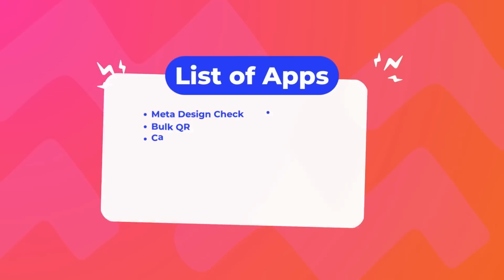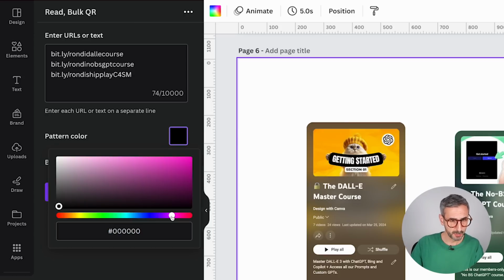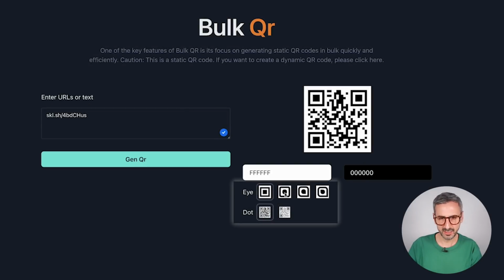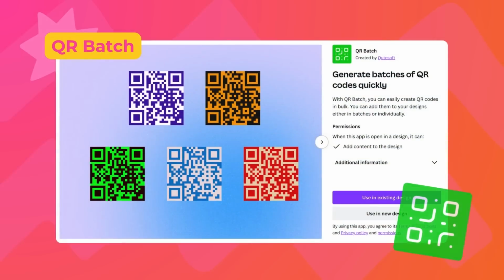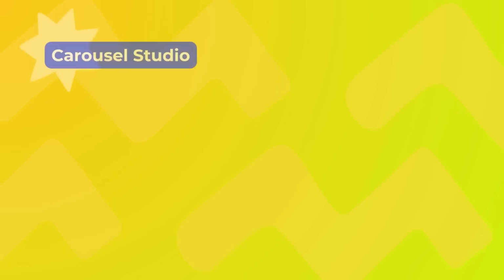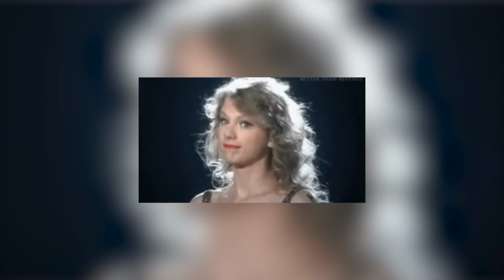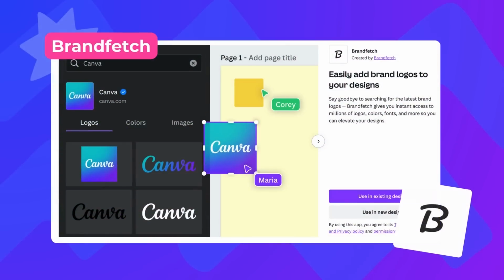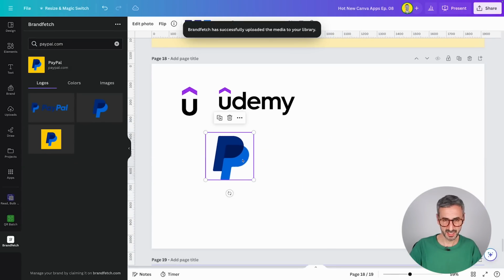Hot New Canva Apps | Ep. 08 - Read, Bulk QR - QR Batch - Carousel Studio - Brandfetch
Canva just launched 15 new apps this month! I took them all for a spin and narrowed down my top 3 picks that I think are super handy for content creators like us— especially if you're into QR Codes and carousel making. Plus, I couldn't resist slipping in a 4th one, a personal favorite of mine from Canva (not new, but awesome IMO!). Stick around till the end so you don't miss it!

Did I overlook any app that you're loving? Let me know!

✅ VIDEO CHAPTERS
00:00 Intro
00:20 Full list of the latest 15 Canva Apps
00:59 Best New Canva App #1: Read, Bulk QR
10:02 Best Canva App #2: QR Batch
14:22 Best Canva App #3: Carousel Studio
21:38 Bonus Canva App Review #4: Brandfetch